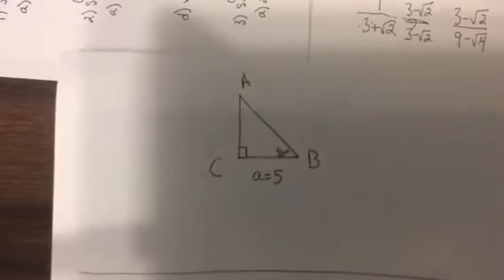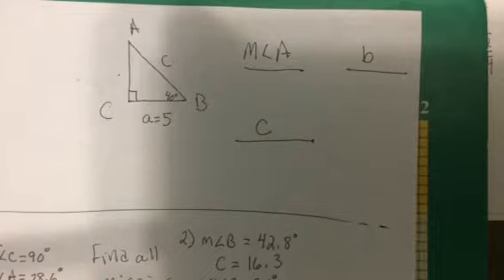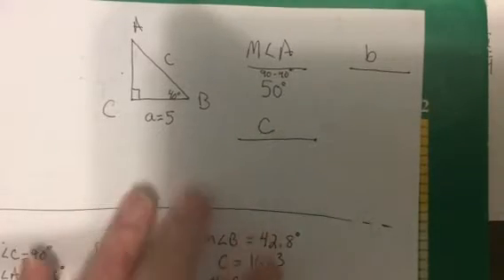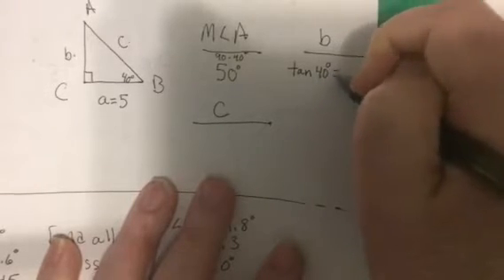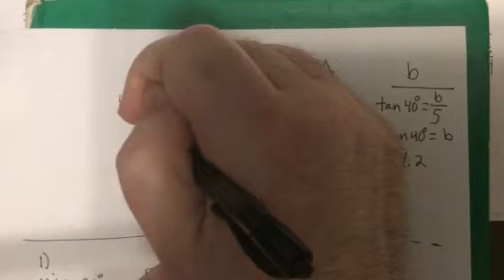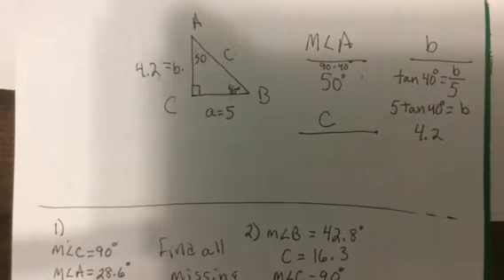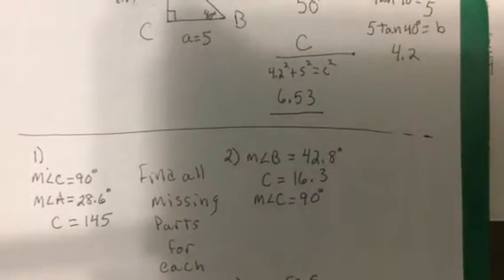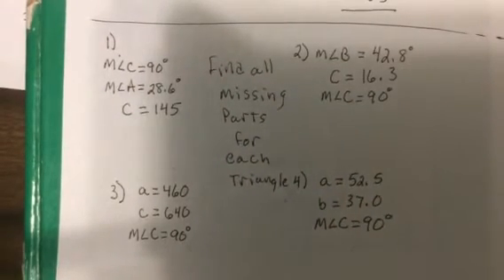Ha Friday April 3 part 2